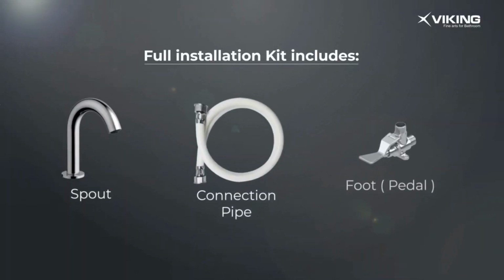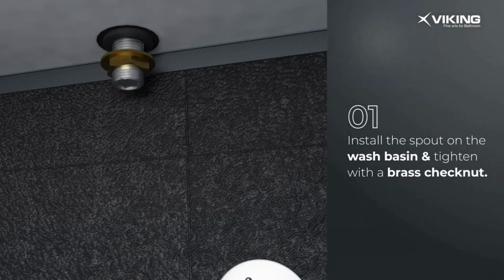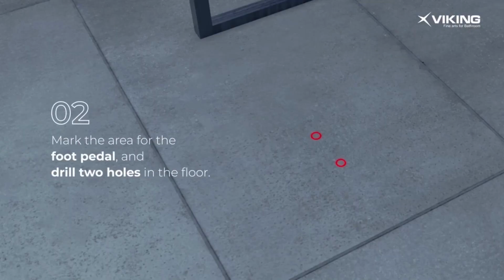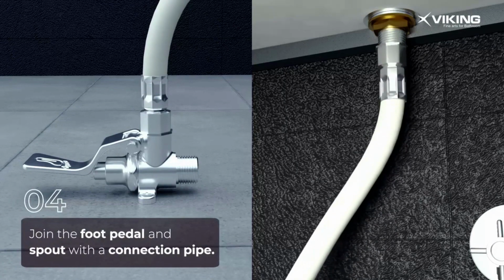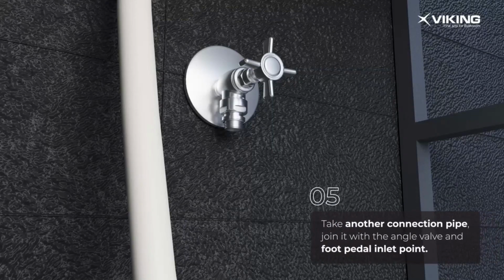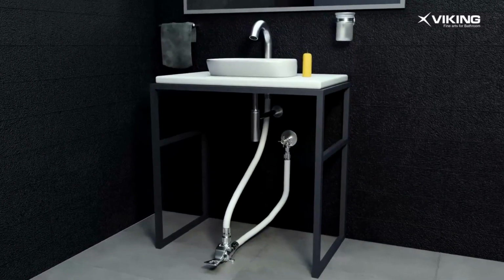Viking Foot (Pedal) Operated Tap & Hose